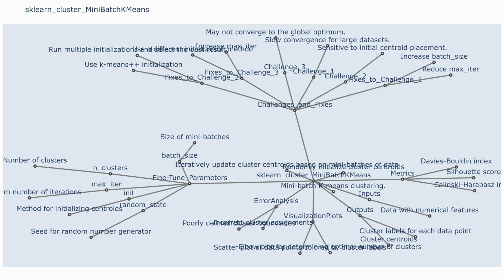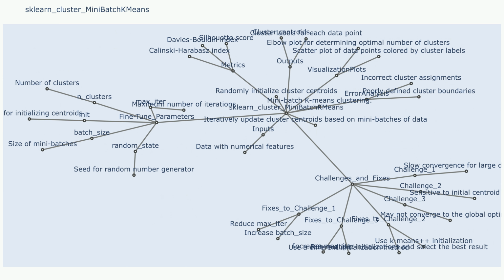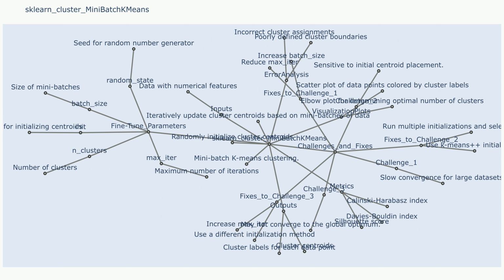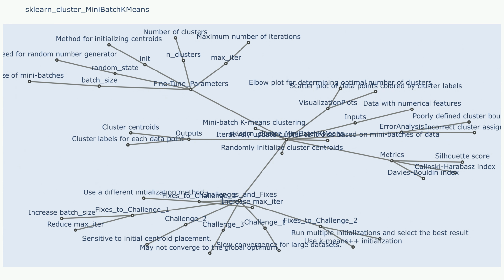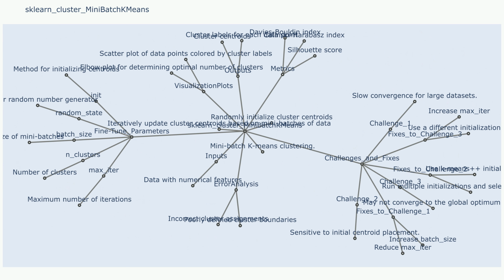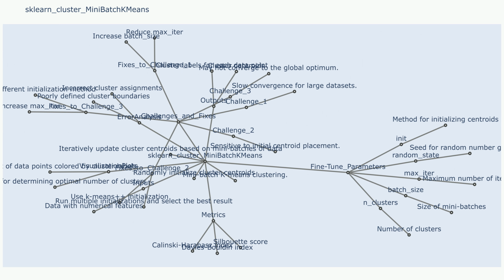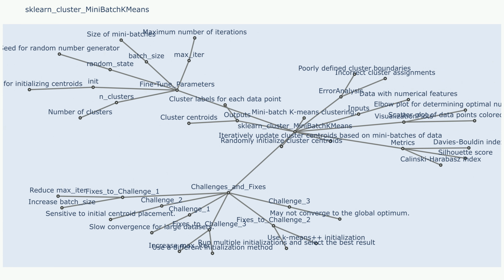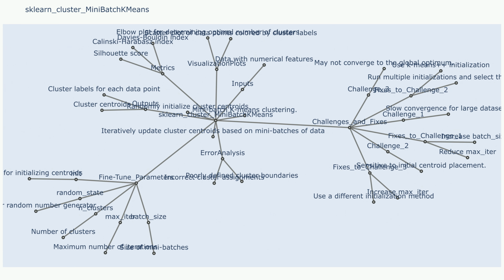28 33 sklearnclusterMiniBatchKMeans Description